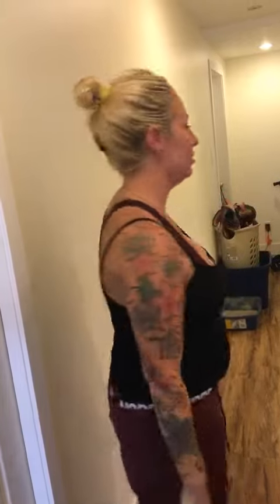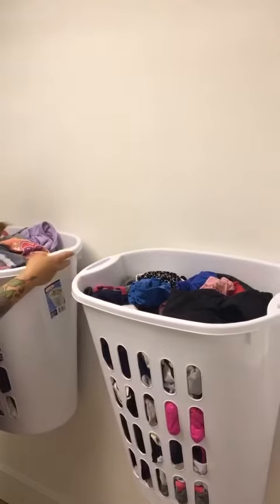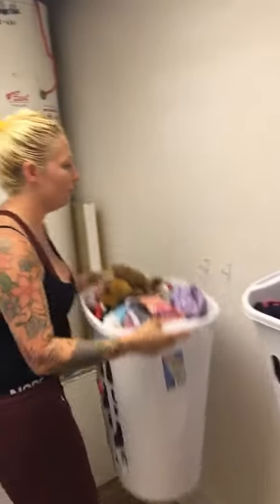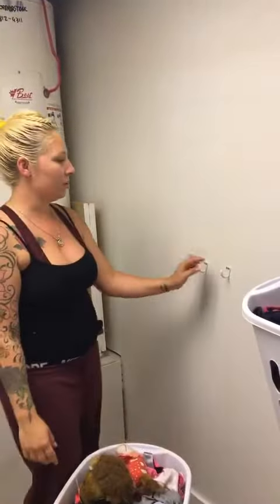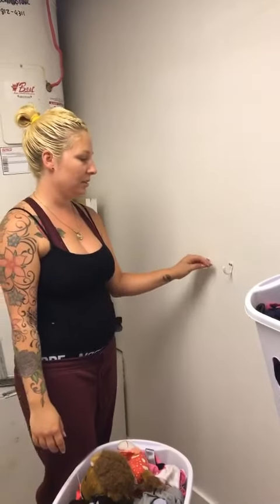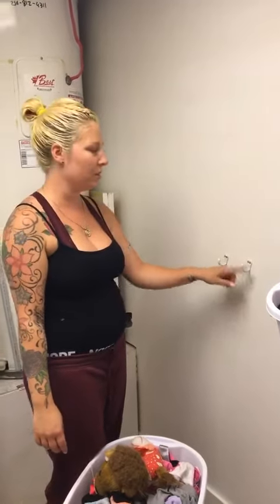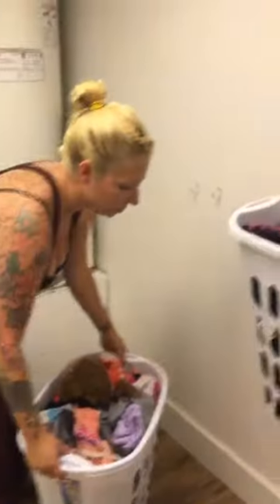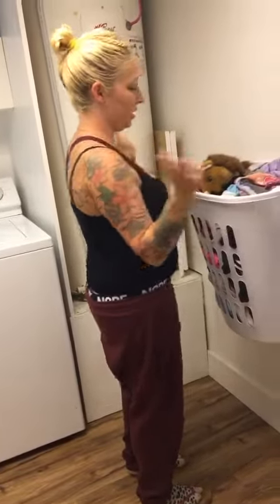How to declutter your laundry room for under $30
Great diy for your laundry room keeps everything looking tidy                                                                            What you will need                                                            2 of the  more oval shaped laundry baskets see video.     Both cost under $20 and 4 hooks that will hold around 20lbs or more it will say on package.                               Then well I got my husband to hang the hooks he's the handy one lol but all you need todo is hang hooks and place baskets and use them to store dirty laundry